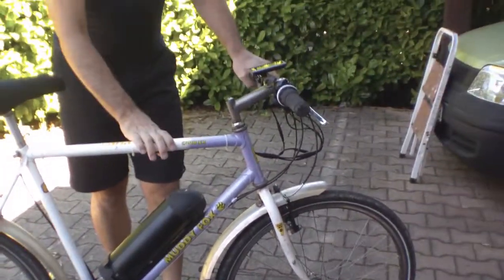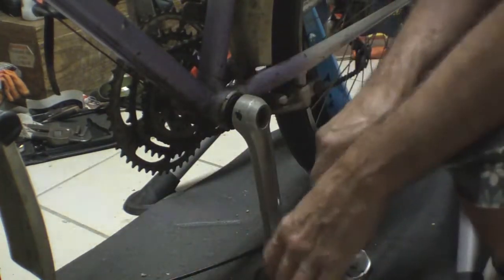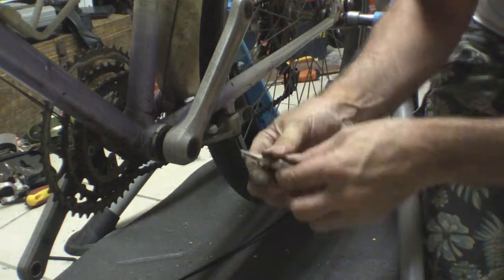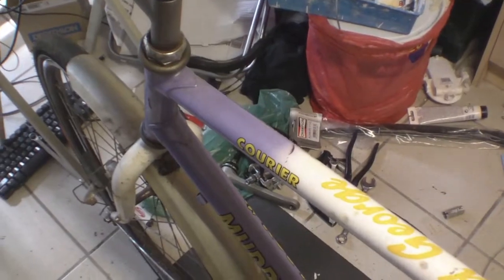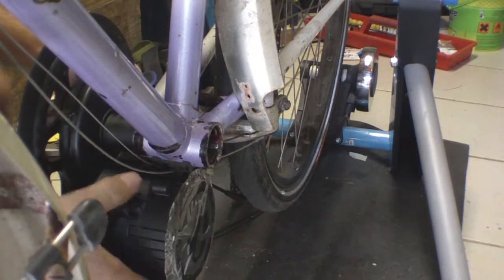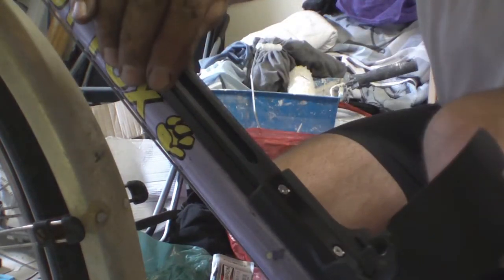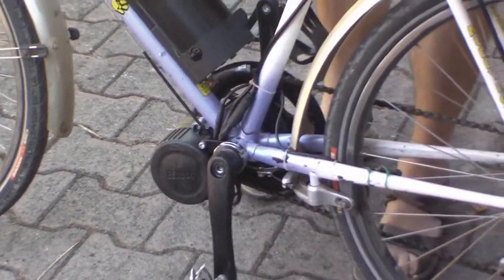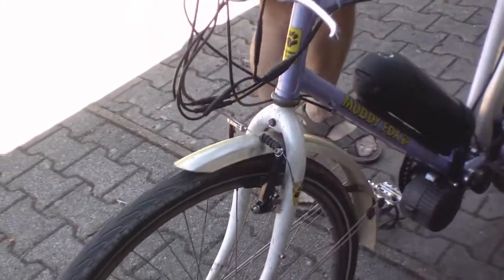GSM / Bafang electric bike conversion kit build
A short video showing how to build an ebike / electric bike using the GSM / GS Moon conversion kit.

The GSM kit is technically very similar to the Bafang BBS01 so this video is good for that conversion too.